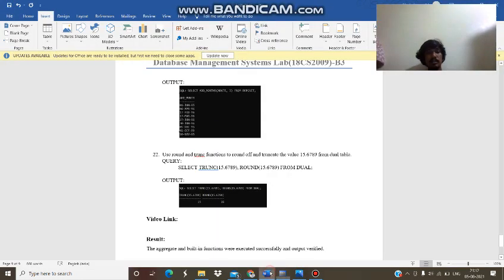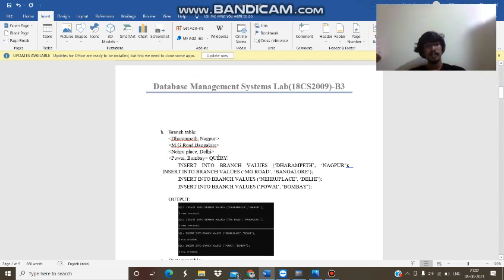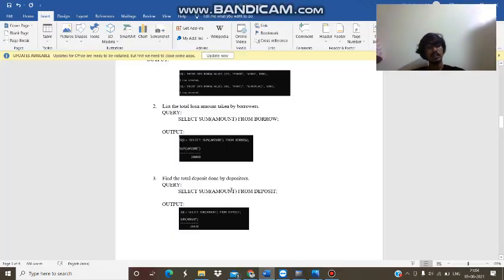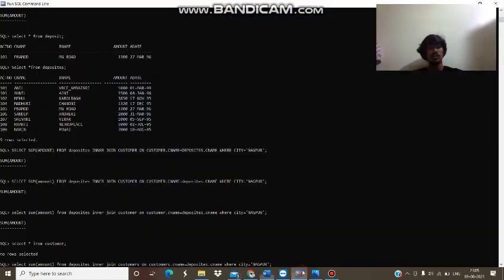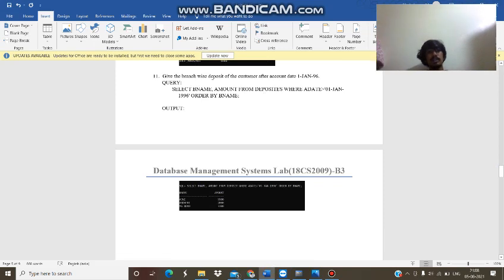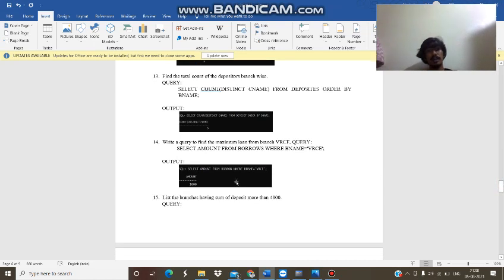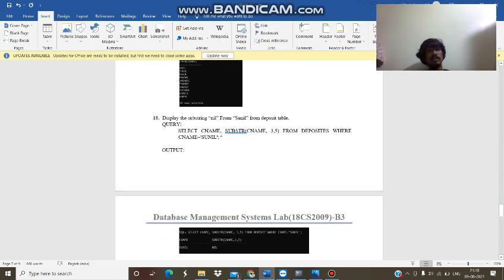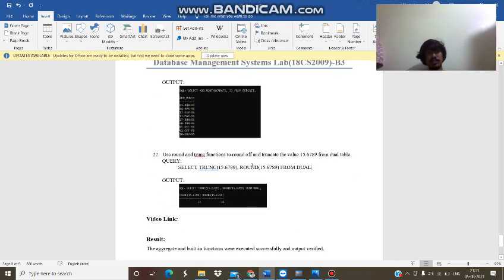DBMS 3RD LAB WORK